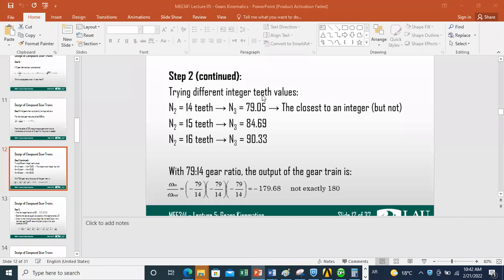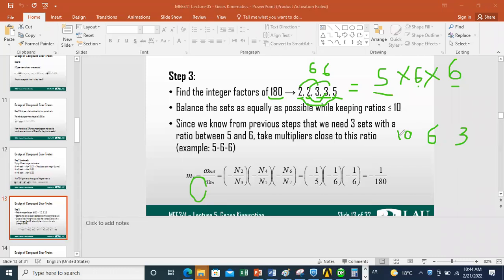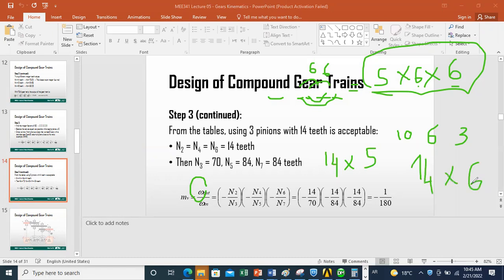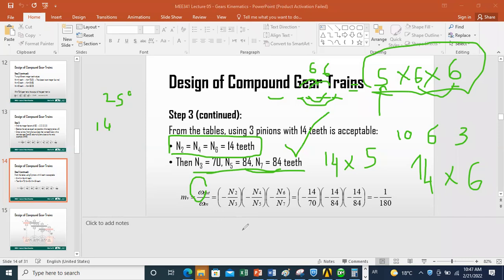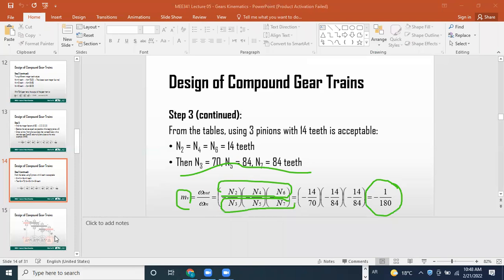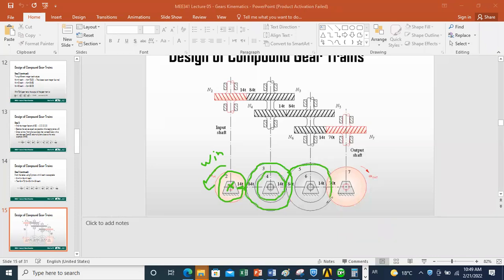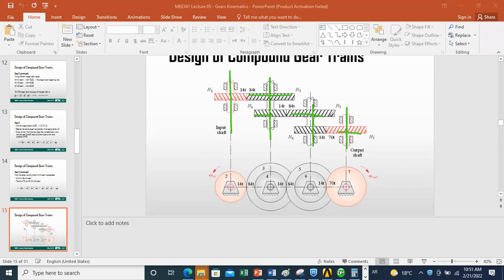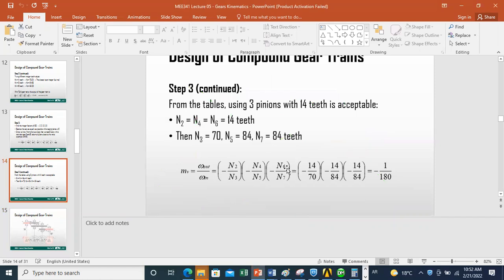Gears Kinematics - Part 2